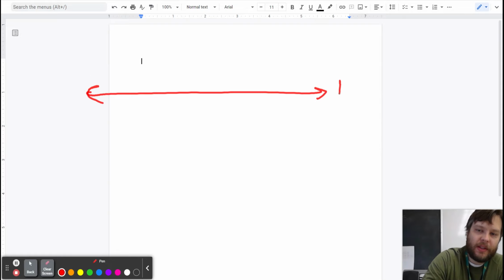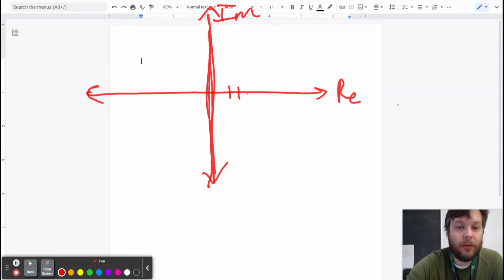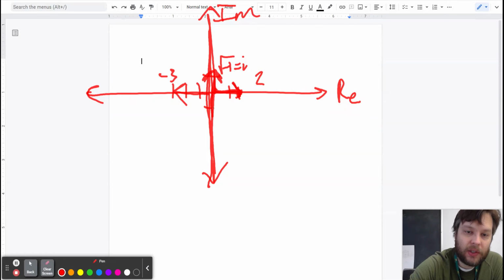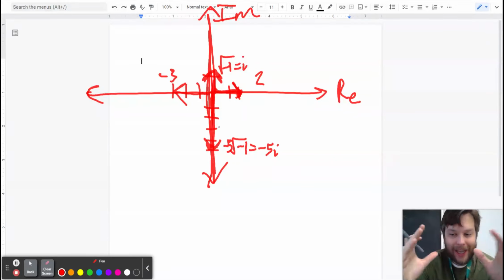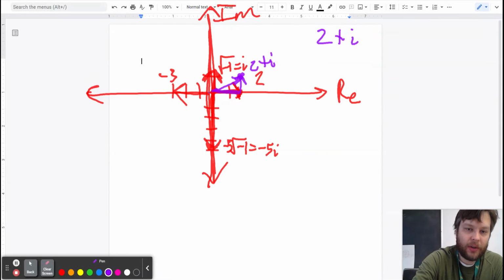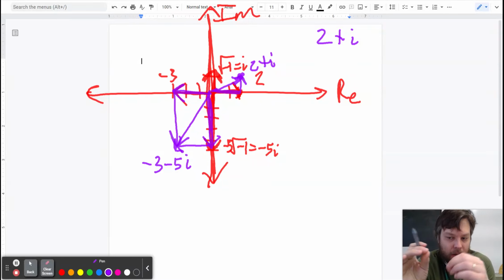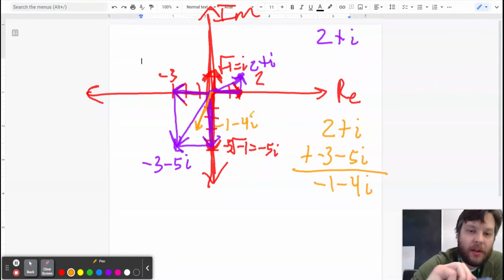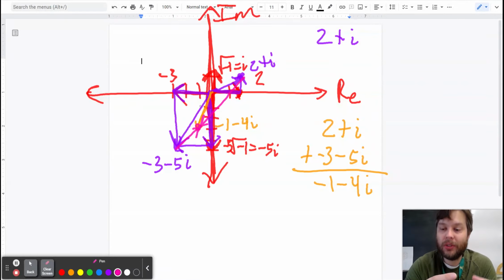Complex Numbers 2: Representing as Arrows on Plane, Adding and Subtracting